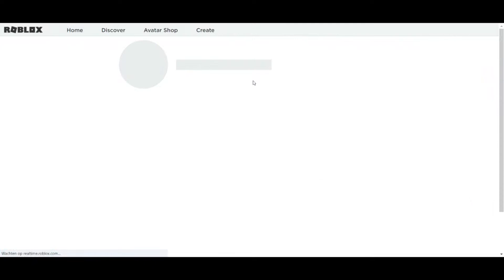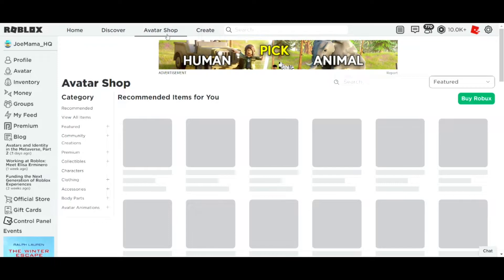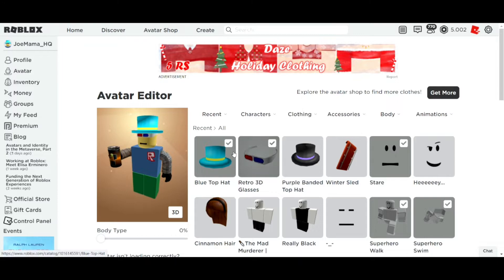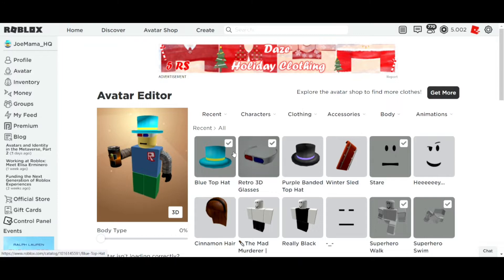Buying my dream hat on Roblox for 5k robux! (Purple Banded Tophat)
Today I'm going to buy my favorite hat, the purple banded tophat, for 5k robux.